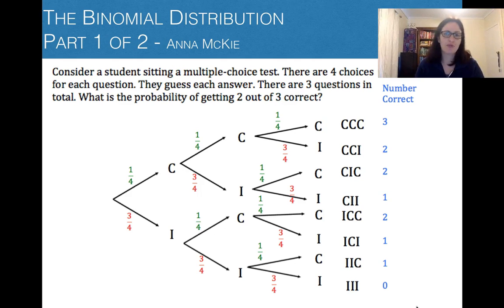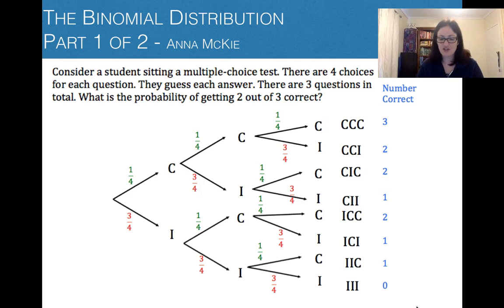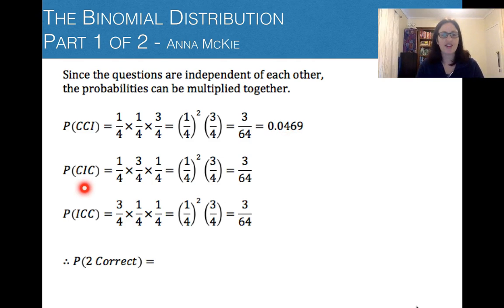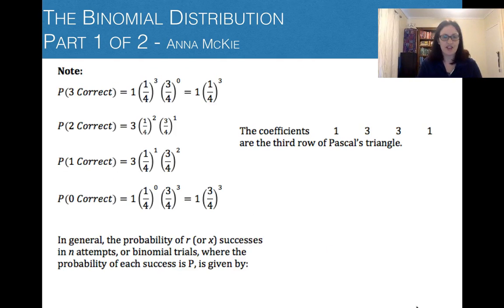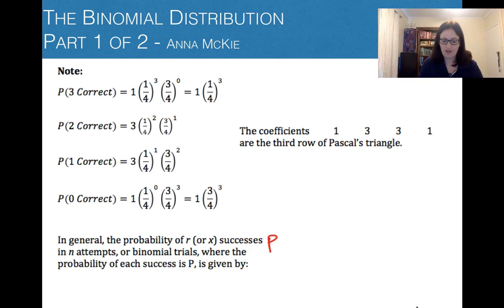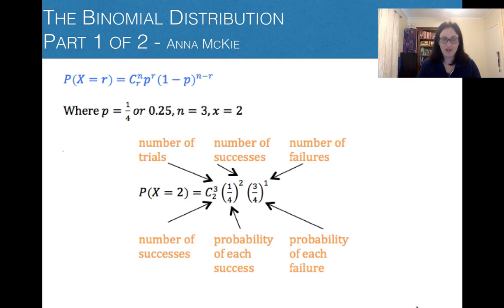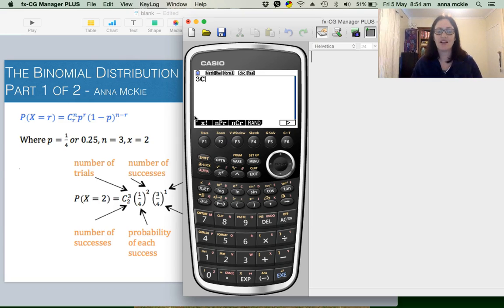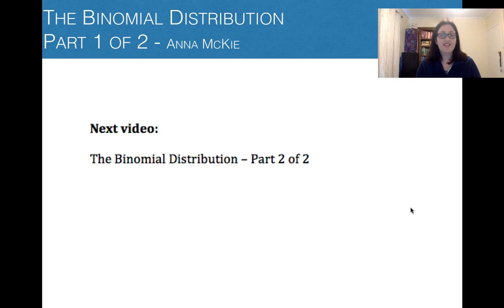7G.1 The Binomial Distribution - part 1 of 2